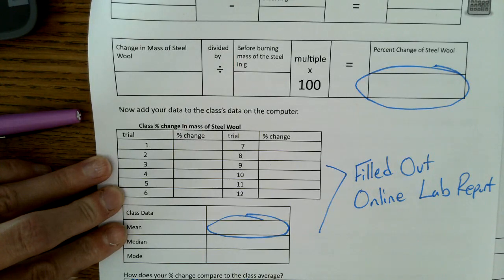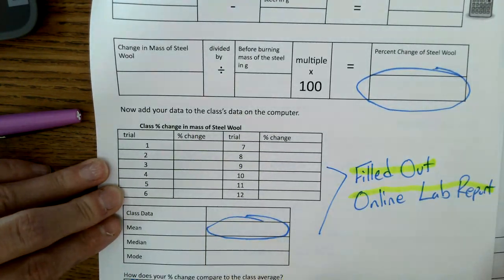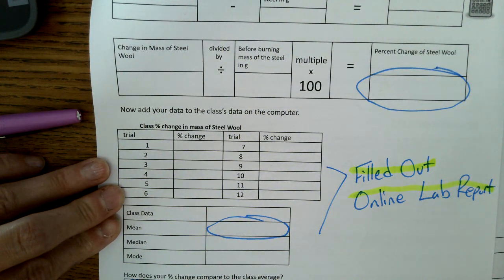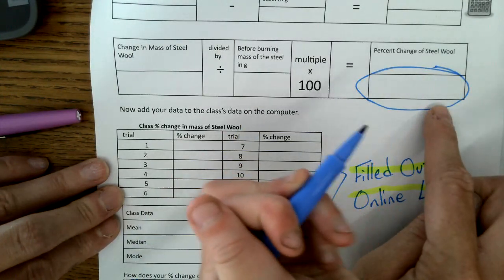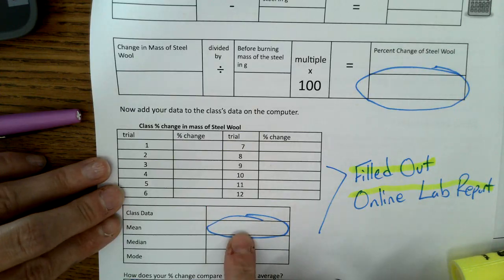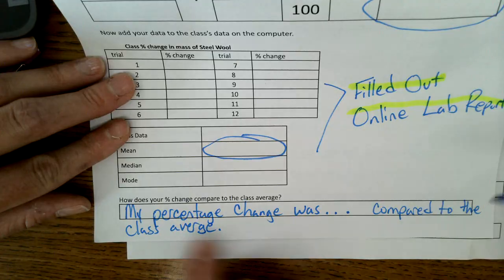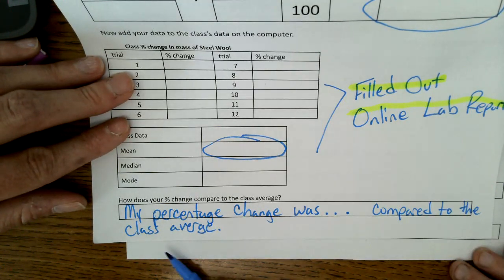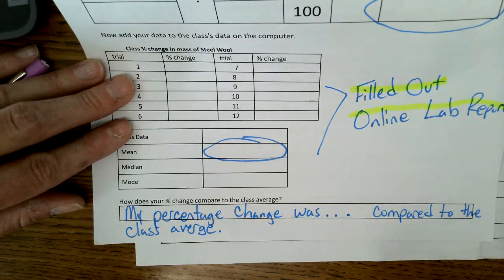Burning Steel Wool Data/Worksheet